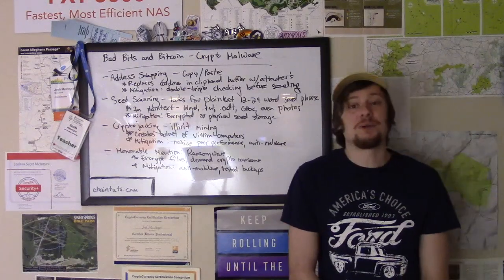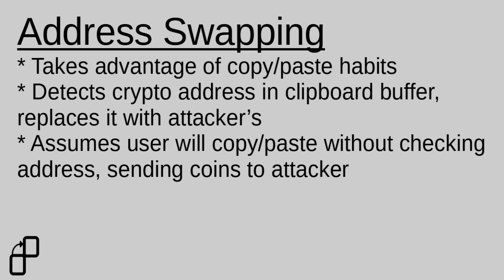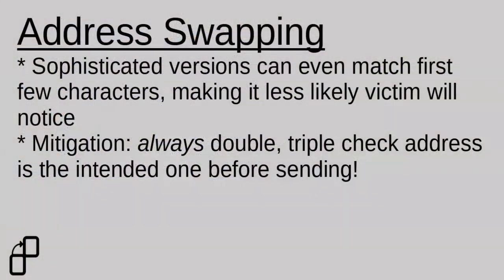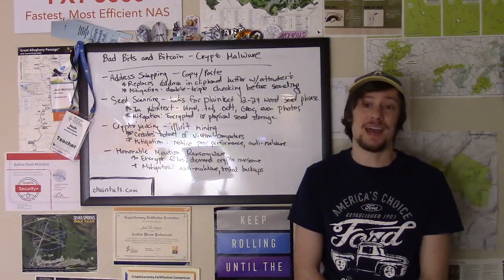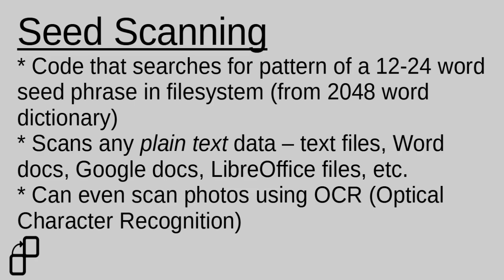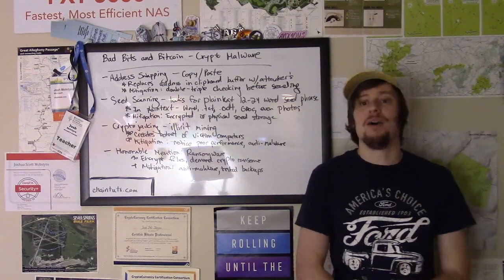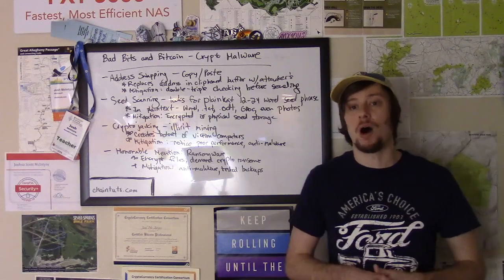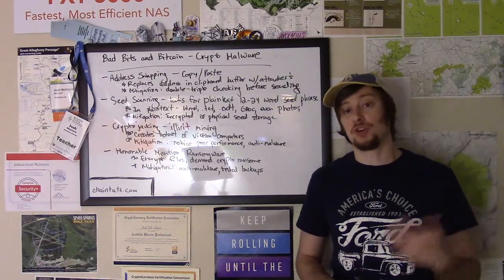Bad Bits and Bitcoin – Common Types of Crypto Malware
This tutorial discusses common types of cryptocurrency-related malware that seeks to steal digital assets or resources from victimes. Learn about address swapping, seed stealing, cryptojacking, and ransomware.